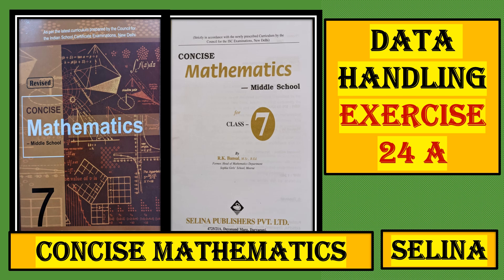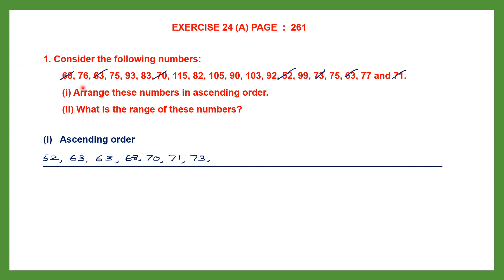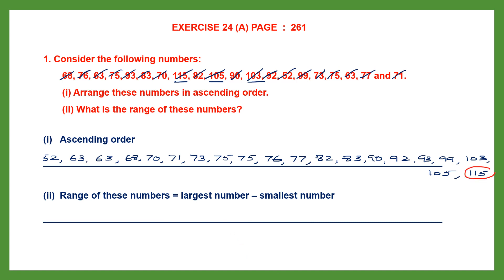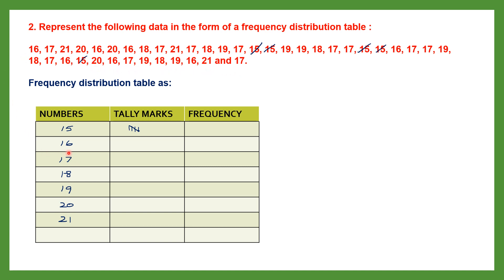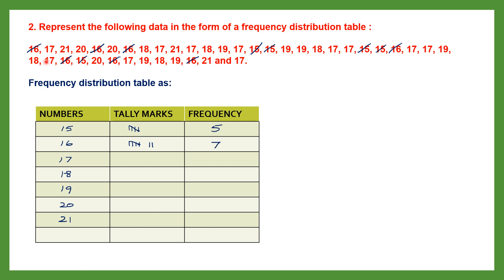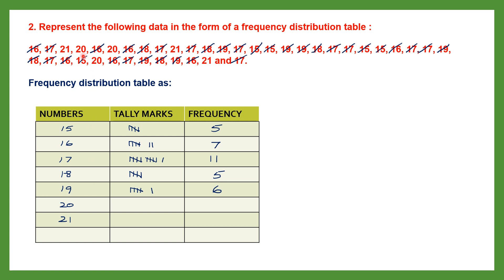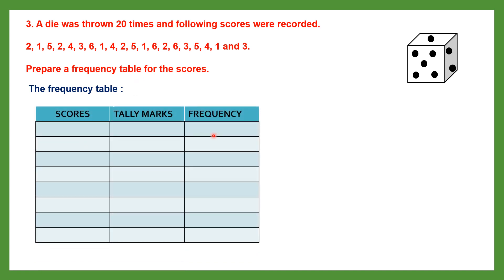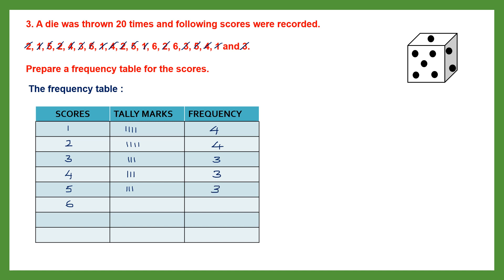DATA HANDLING, EXERCISE 24 A, QUESTIONS 1 TO 3